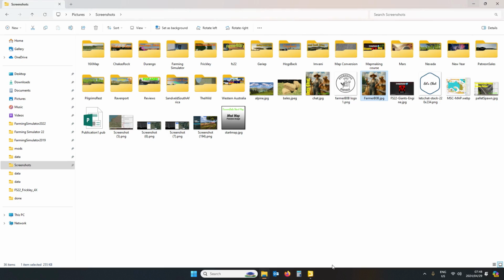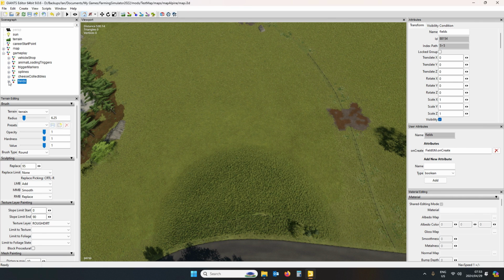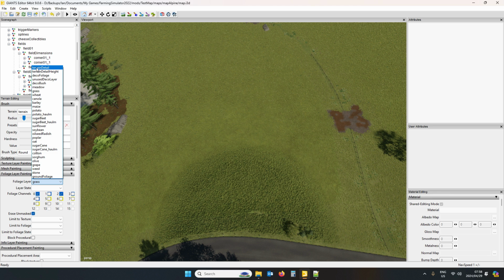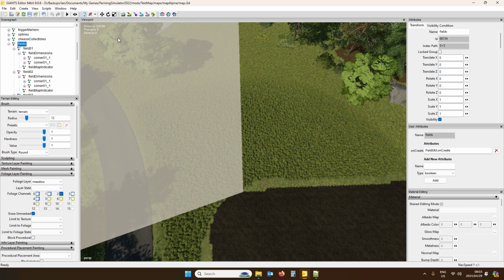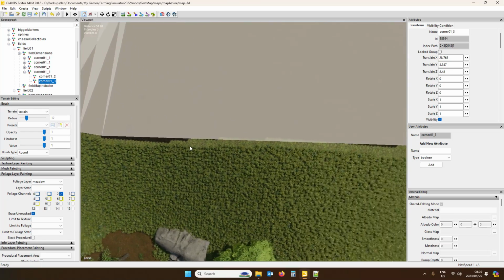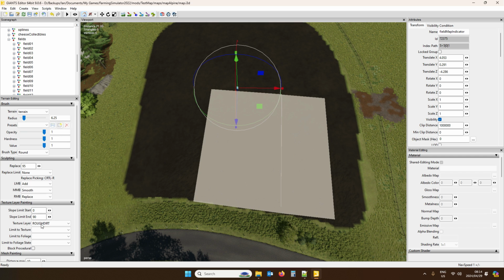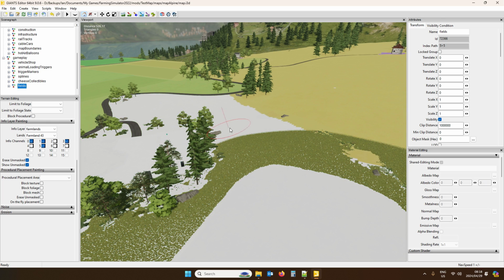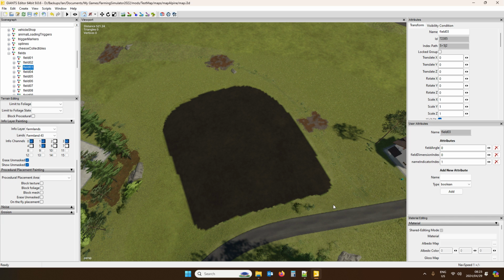How to Create Fields in Giants Editor